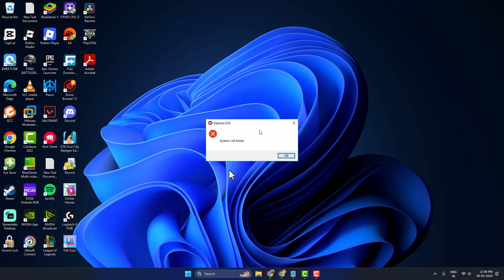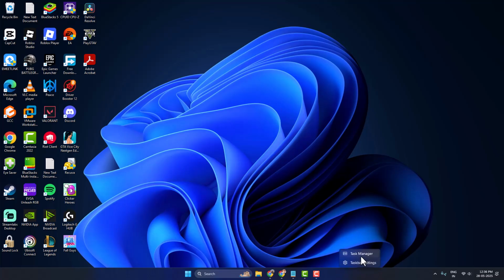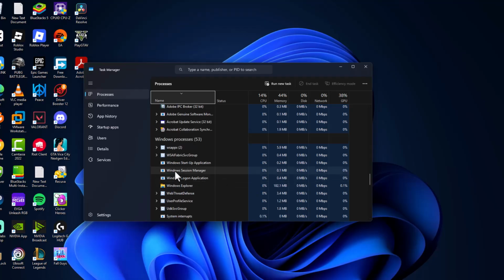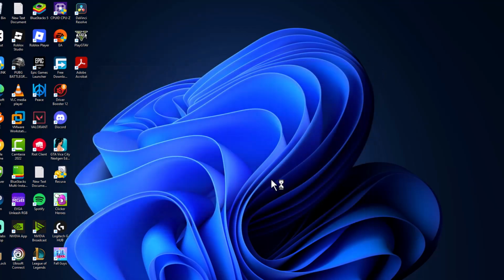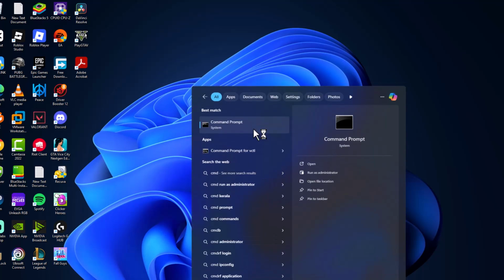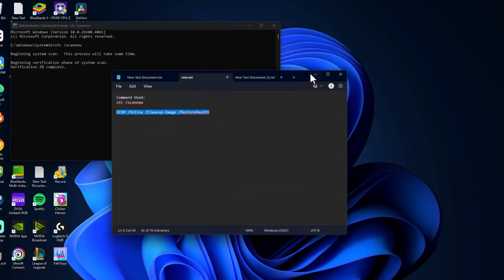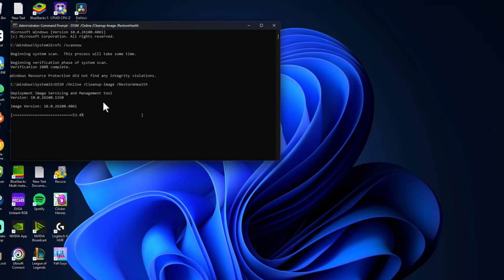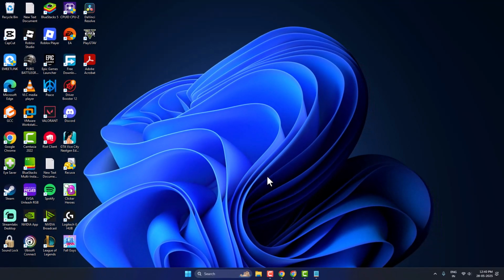How to Fix Explorer.exe System Call Failed in Windows 11/10/8/7 (2025)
Fix the “Explorer.exe System Call Failed” error on Windows 11/10/8/7 (2025) with these easy solutions — no more blank screen or broken taskbar issues!

Command Used:
sfc /scannow

00:00 Intro
00:11 Method 1
00:30 Method 2